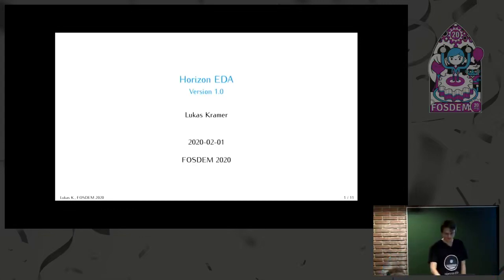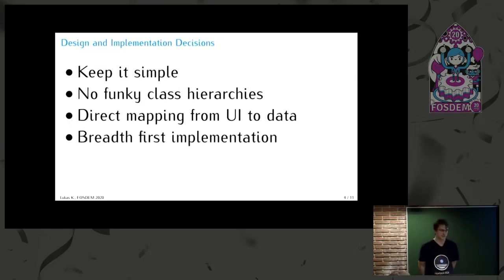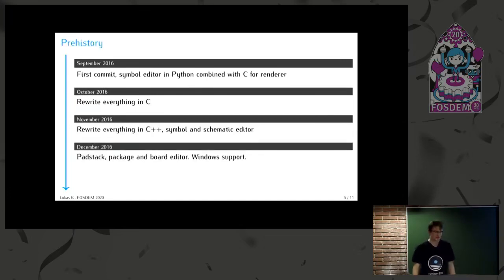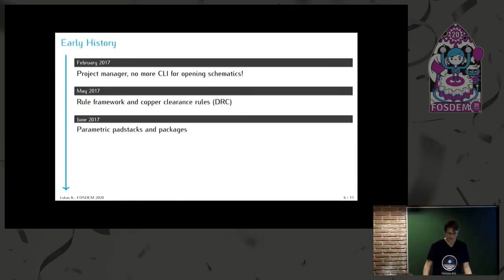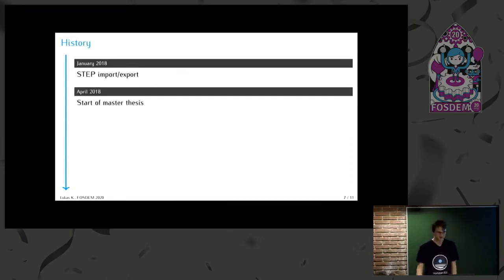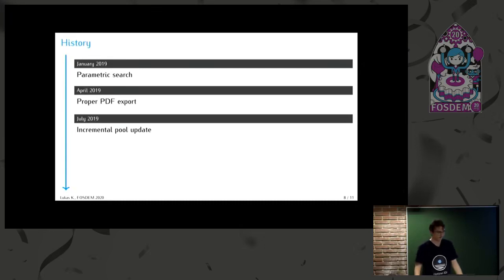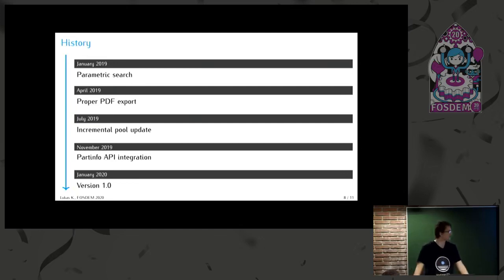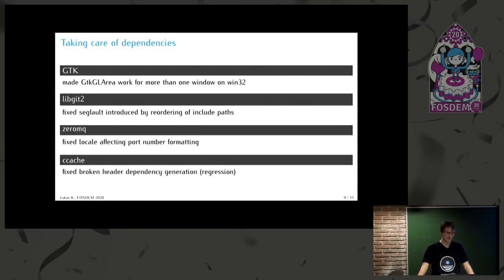Horizon EDA Version 1 0